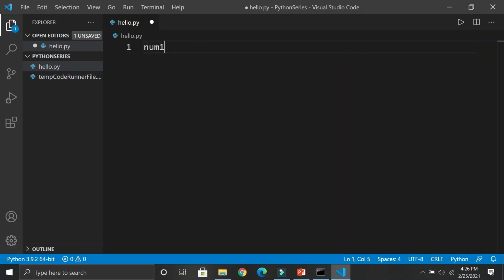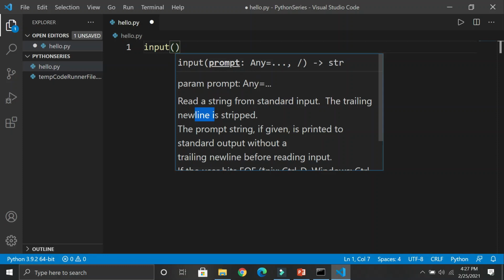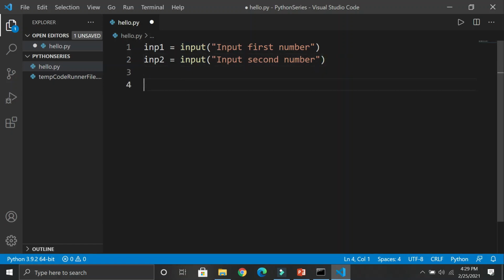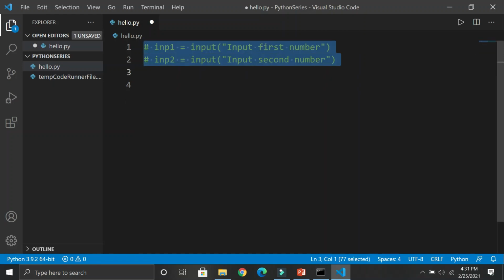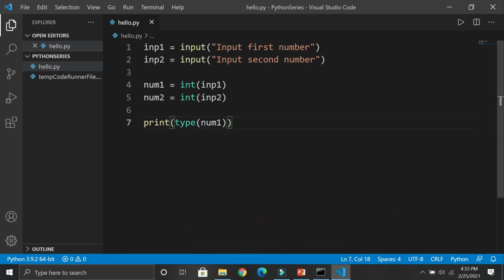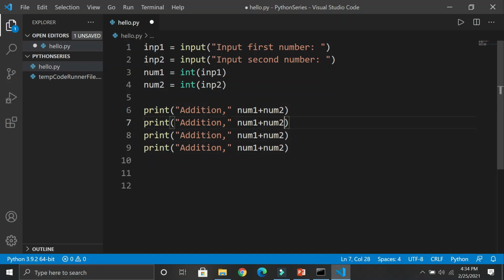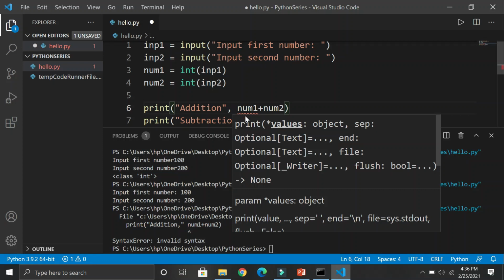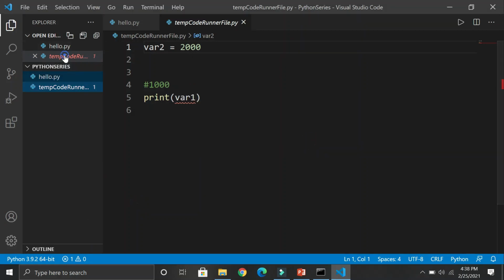Basic Calculator | Python Crash Course for Absolute Beginners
Let's create a basic arithmetic calculator using Python.